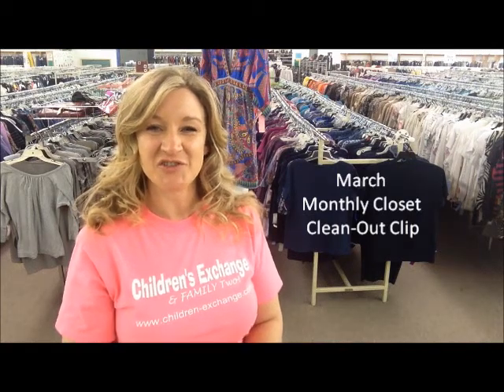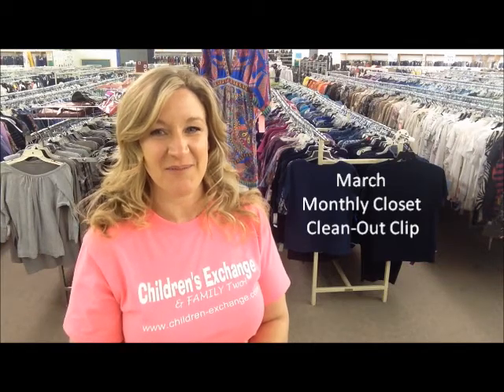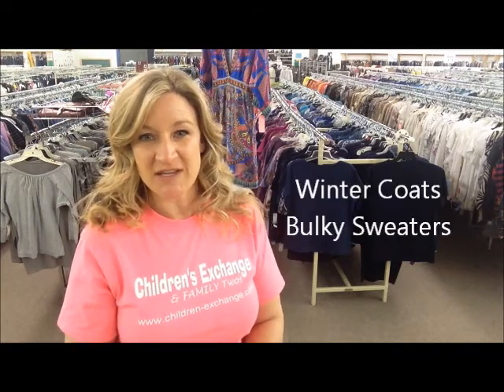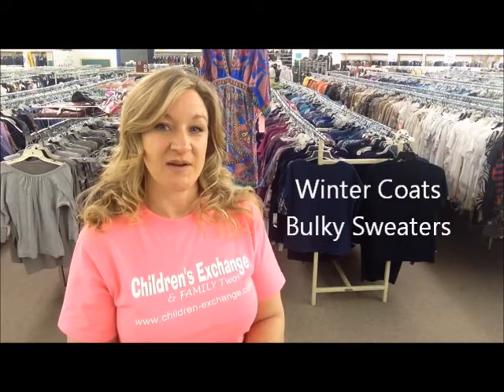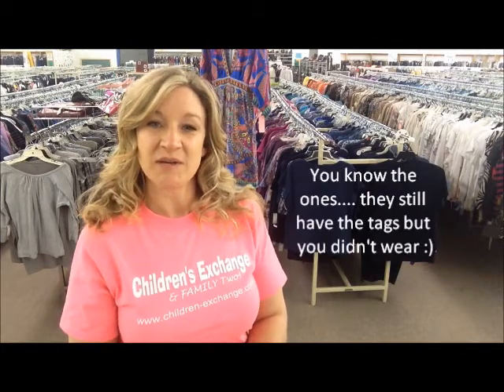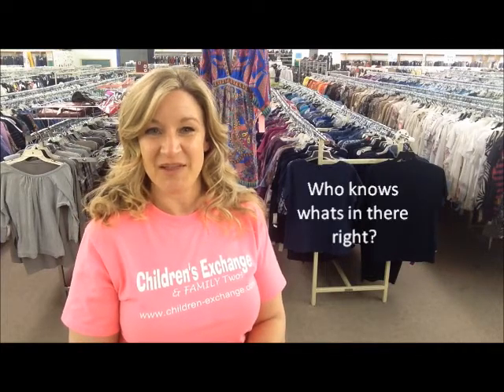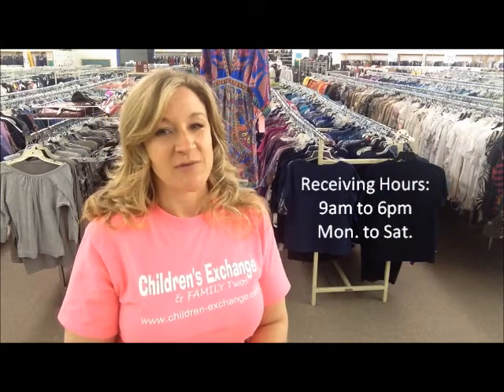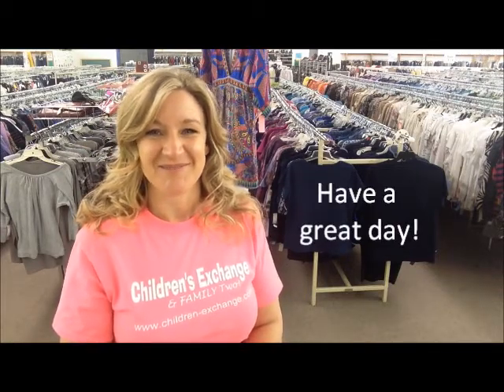March Closet Clean-Out Clip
Each Month, Adelle offers suggestions to help you keep your closets cleaned out. for full length HOW TO consignment video.